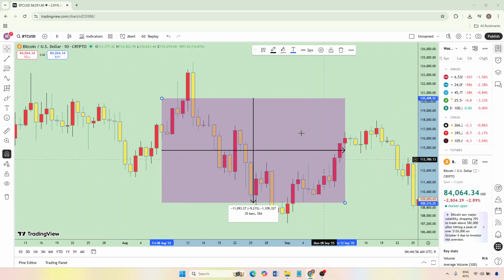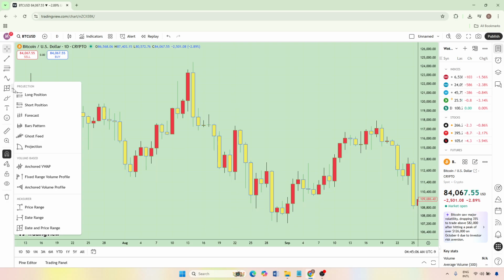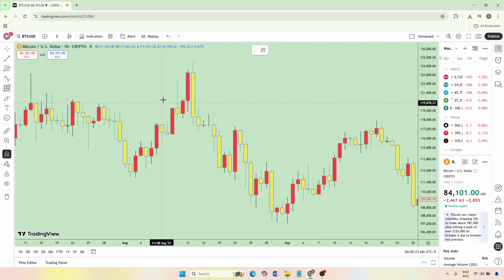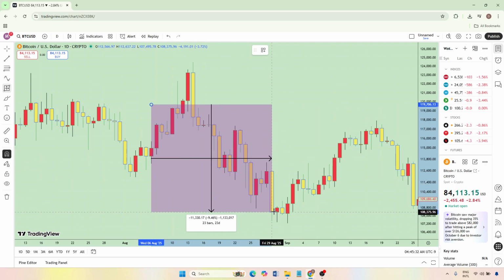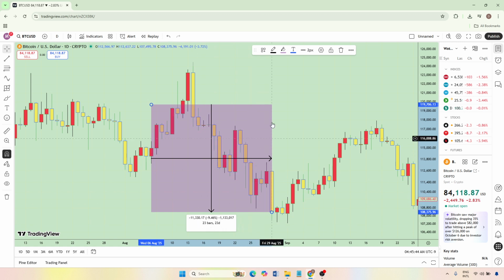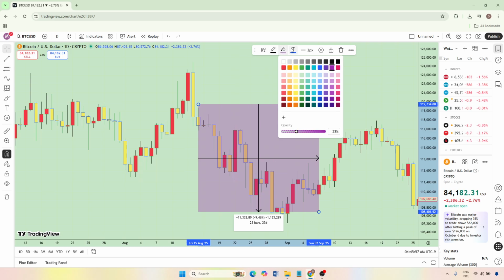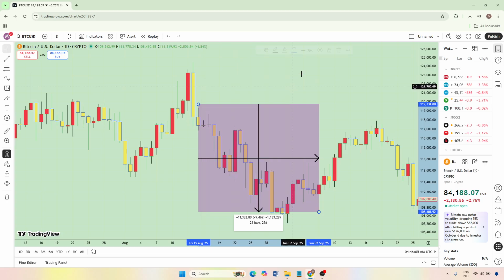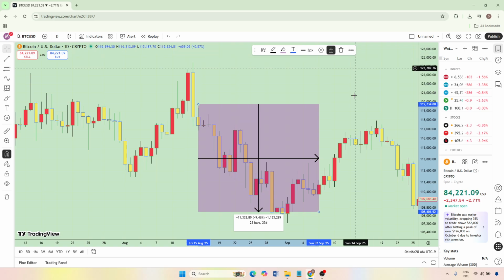How To Create Date And Price Range On Tradingview (Quick And Easy Guide)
Learn how to create Date and Price Range on TradingView with this quick and easy guide.
This tutorial shows you step-by-step how to mark both time and price ranges for better market analysis.
Perfect for traders who want to enhance technical analysis and master TradingView charting tools.